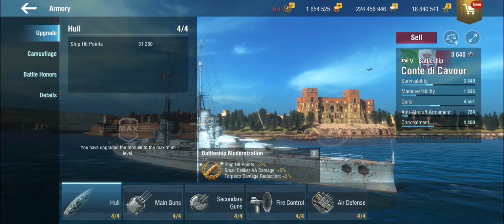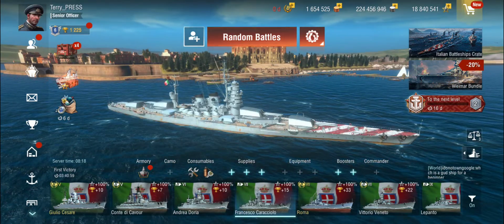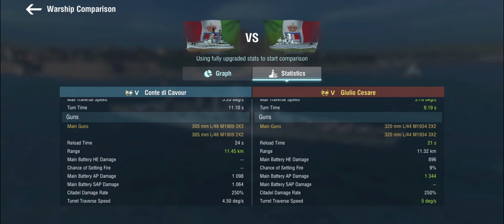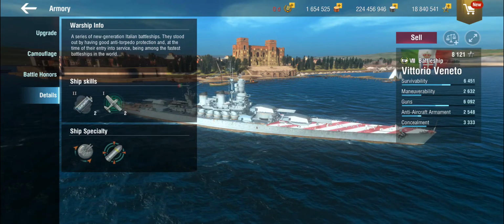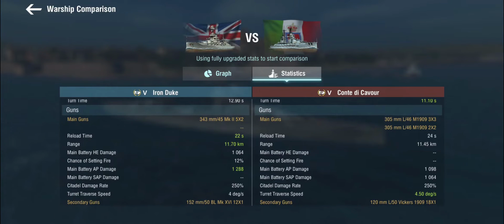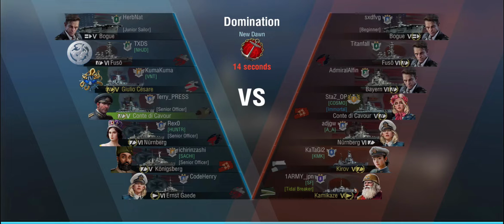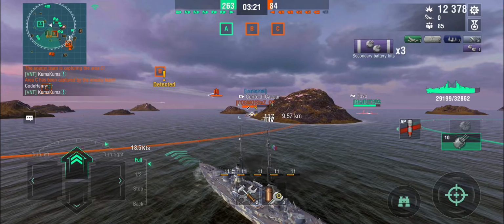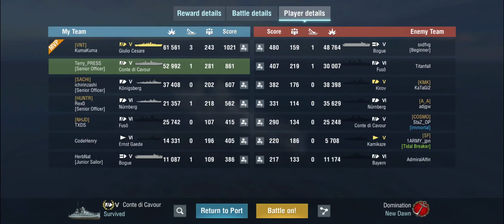World of Warships Blitz - Tech Tree Talk : Italian Battleships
Here we are with yet another new tech tree line - finally, the Regia Marina gets some proper representation. Let's take a tour of tiers 5 to 9, which is what I can see so far, and round it off with a game in the Conte de Cavour, the Giulio Cesare's sister ship.